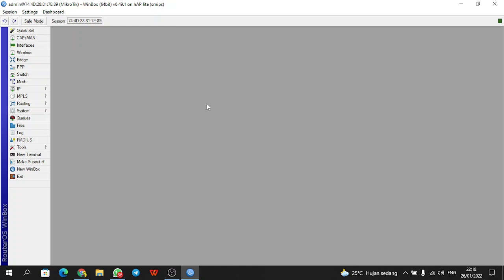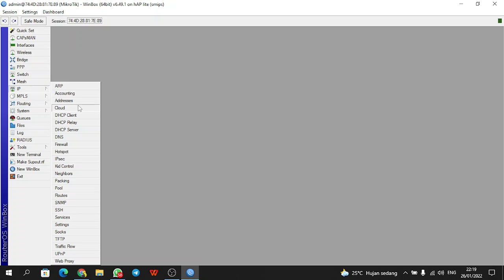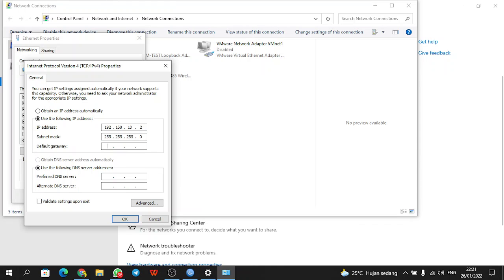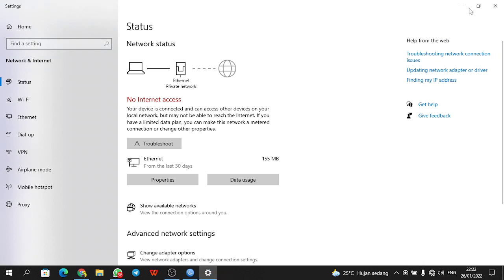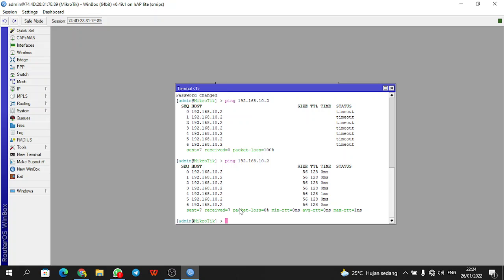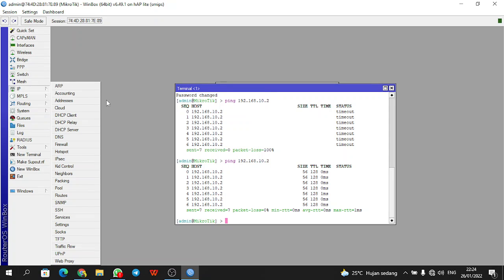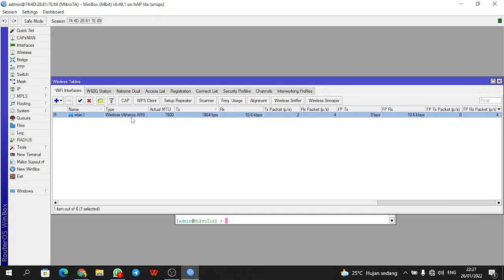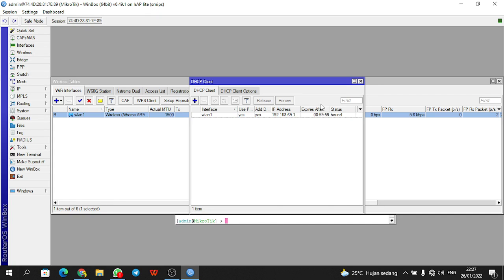How to Connect a Router to the Internet